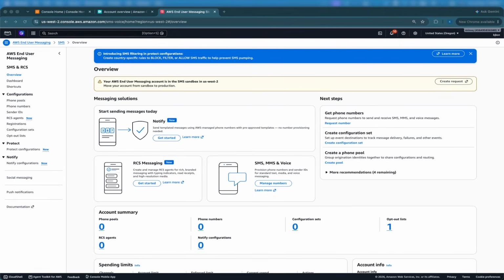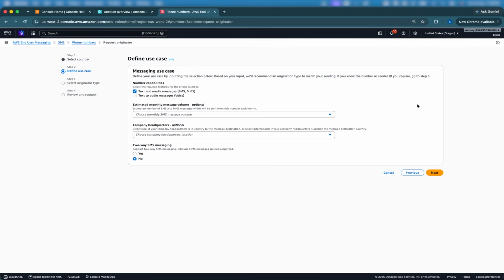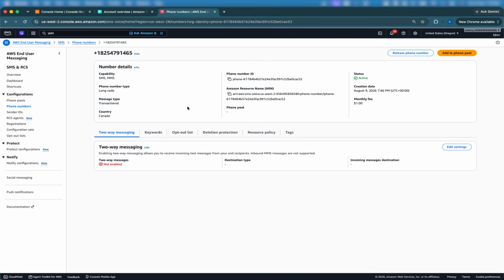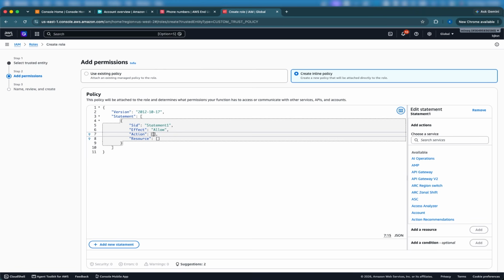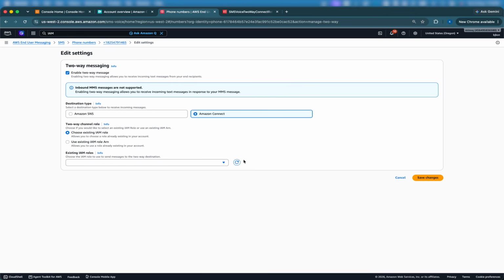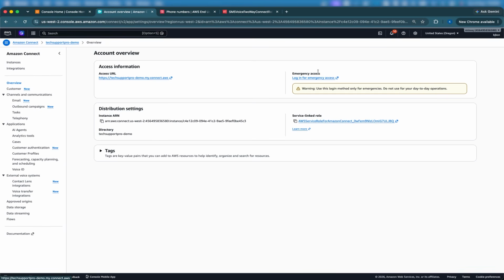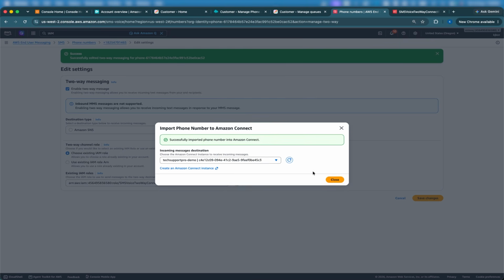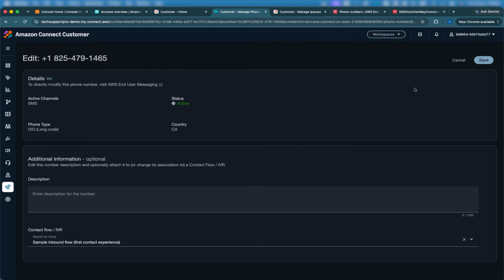How to Set Up SMS Messaging in Amazon Connect (Step-by-Step)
Learn how to set up SMS (text) messaging in Amazon Connect so your customers can text your contact center straight from their phones. In this step-by-step tutorial, I'll walk through provisioning an SMS-enabled number with AWS End User Messaging, enabling two-way SMS, wiring it into your Connect instance, and testing it end to end — plus how to automate replies with Amazon Lex and handle STOP/HELP opt-outs the right way.

By the end, you'll have a working SMS channel your customers can text from any mobile device.

🔑 Key tip: Many countries impose severe penalties for unwanted SMS — make sure your STOP/HELP opt-out handling is in place before you go live.

👉 New to Amazon Connect contact flows? Watch my contact flow tutorials next.
🎓 Amazon Connect Bootcamp (live cohort — opening soon)
Build a real, AI-ready call center on AWS in 6 weeks. Join the waitlist for first access: